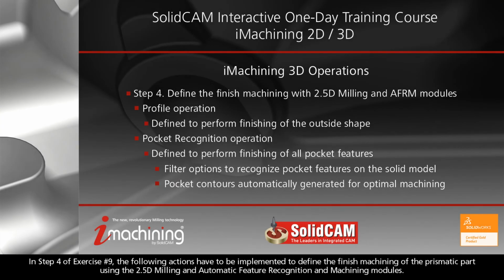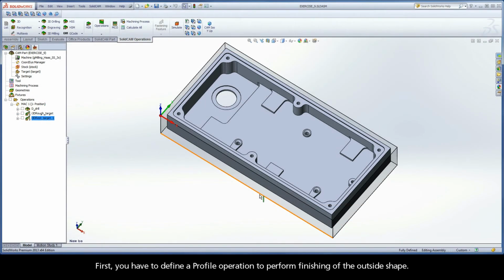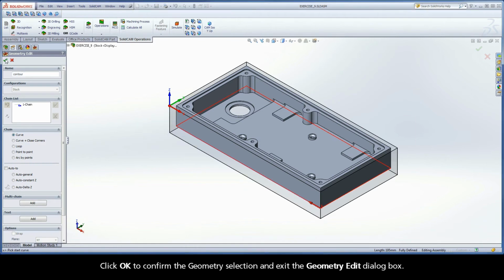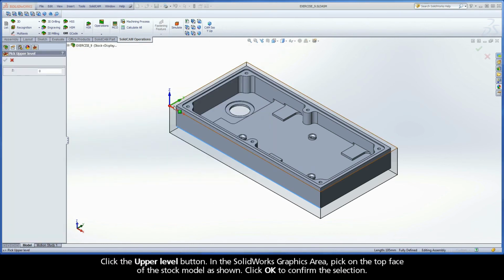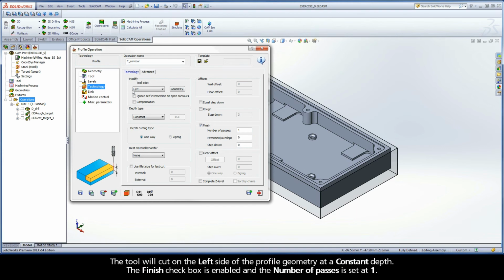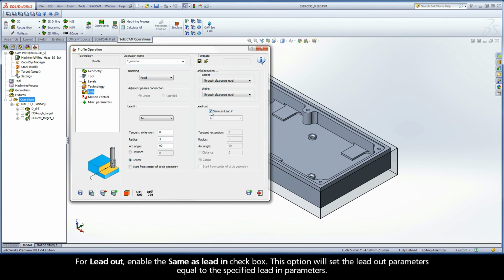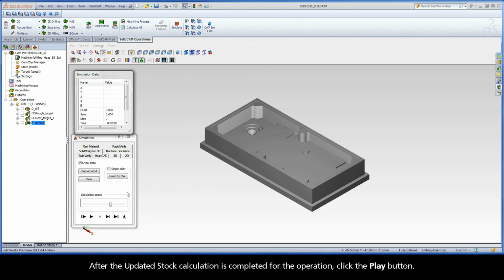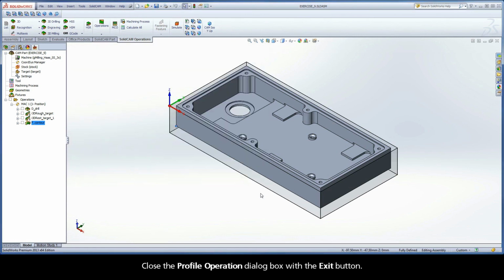SolidCAM iMachining Training Course - Exer #9: Define a Profile operation (outside shape machining)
This video is Step 4.1 in Exercise #9 of the Interactive Training Course for iMachining. The first part of the finish machining is defined with the 2.5D Milling and Feature Recognition modules. Using a Profile strategy, the finish machining of the outside shape is defined to remove the 0.24 mm (0.01 in) offset from the outside contour with a single pass.